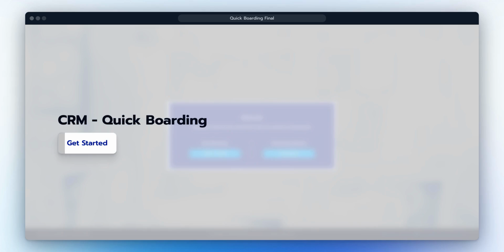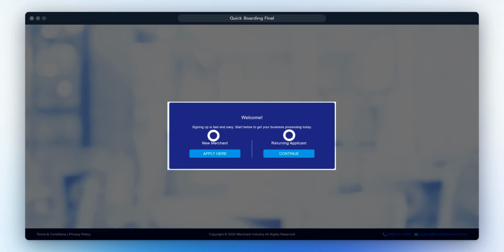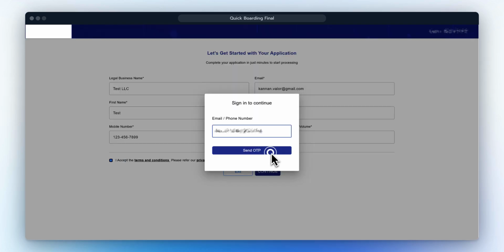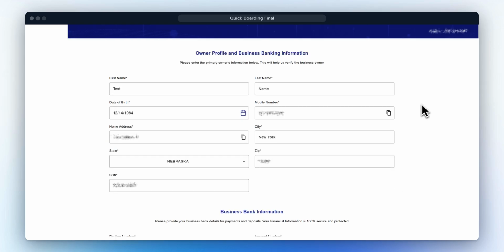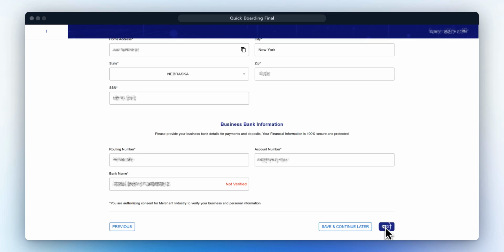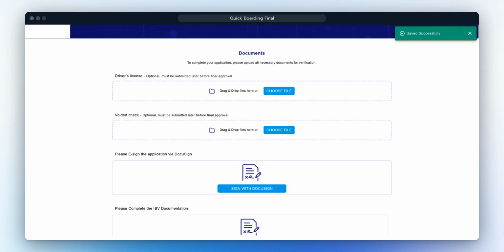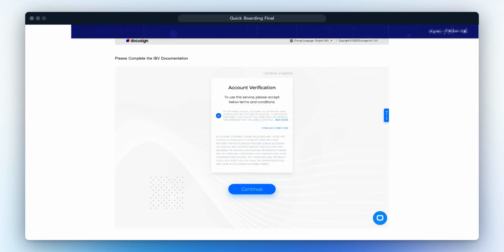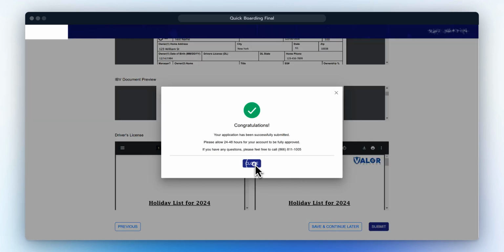Merchant Industry CRM Quick Boarding Guide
Watch our walkthrough video on how to use our Quick Boarding feature in our CRM.